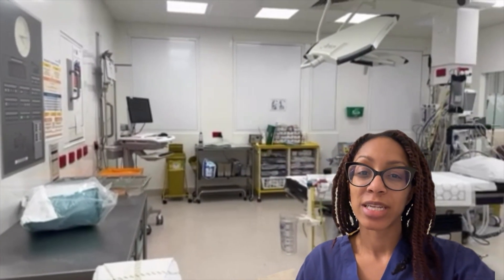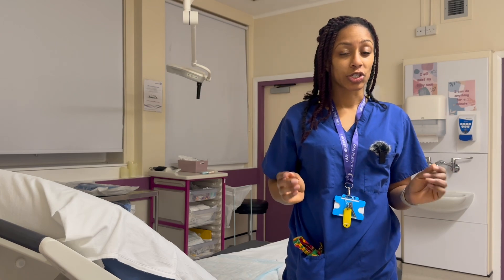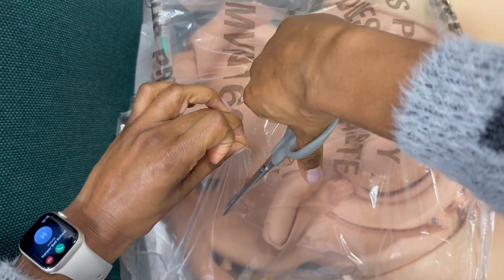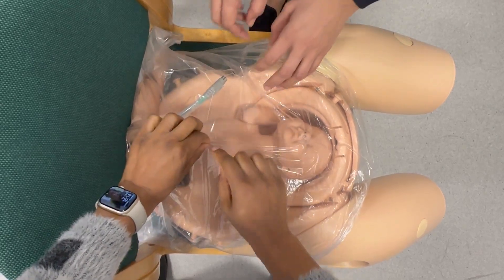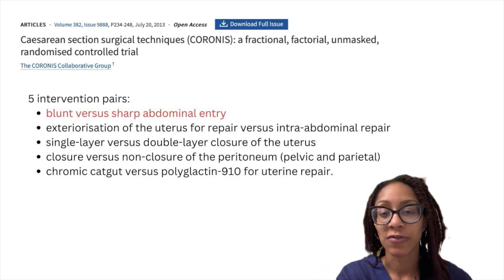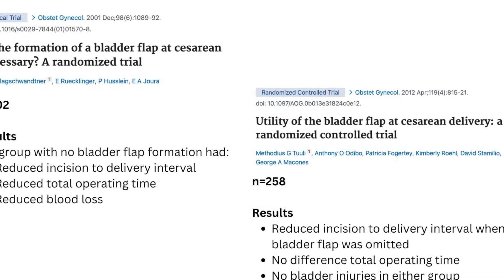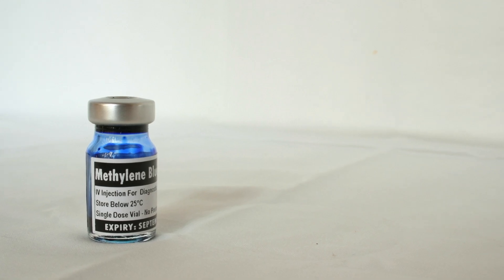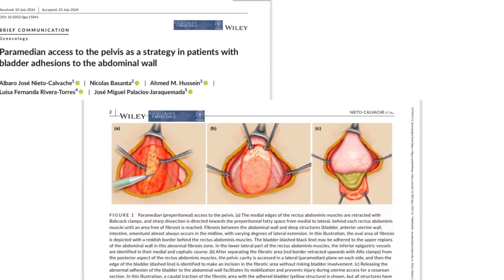Preventing Bladder Injuries During C-Section: Essential Tips for O&G Doctors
Join Dr. Picart, an experienced O&G doctor in the UK, as we delve into crucial techniques to prevent bladder injuries during Cesarean sections. This comprehensive guide is designed for both new and seasoned healthcare professionals, offering practical insights and step-by-step advice to enhance surgical safety and patient care.